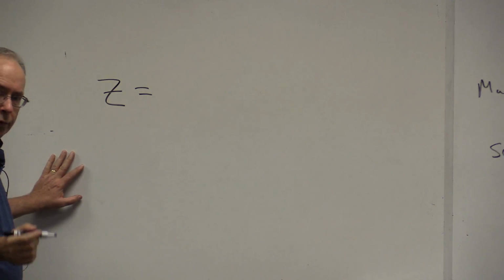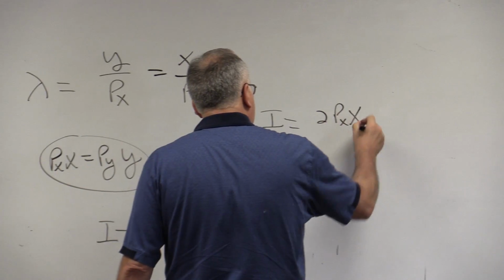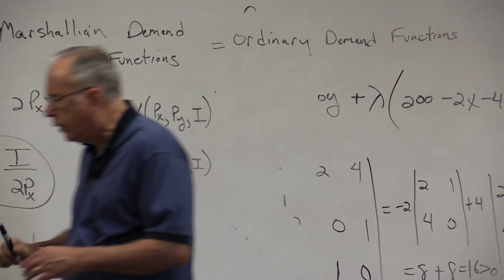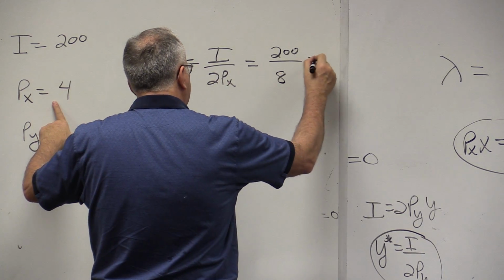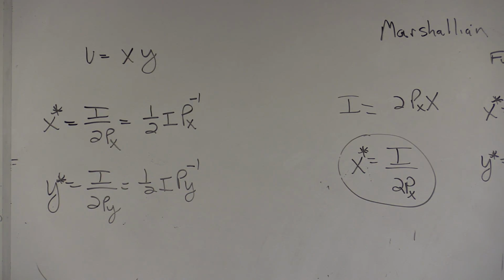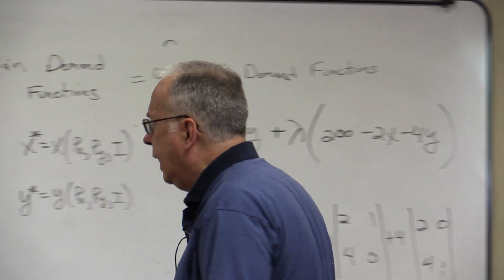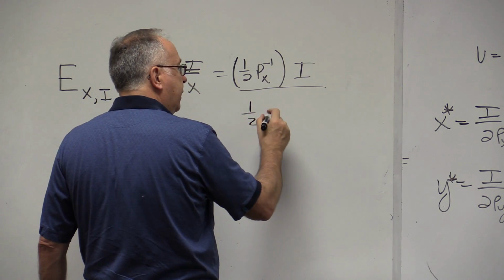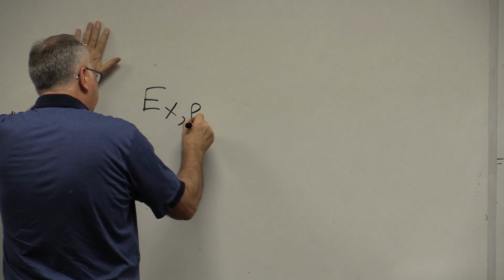August 28 0033